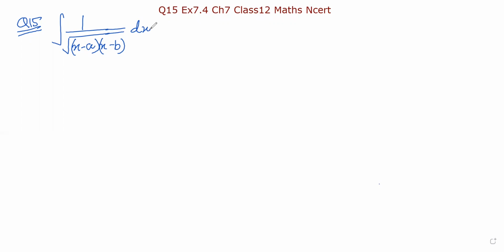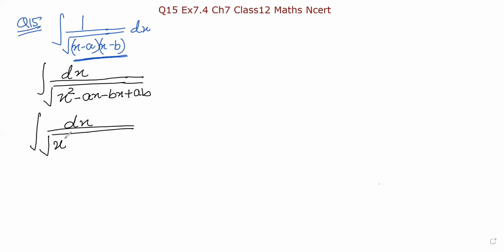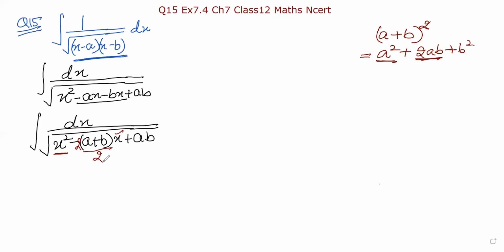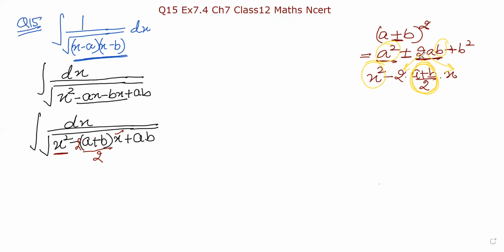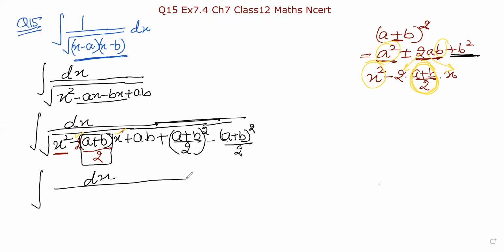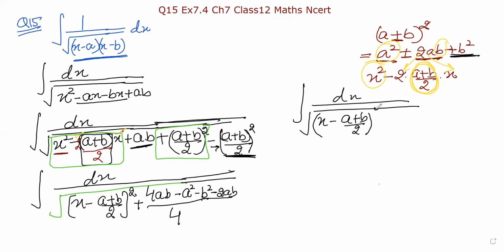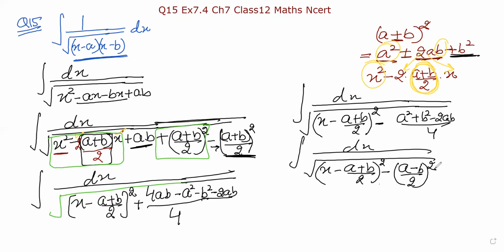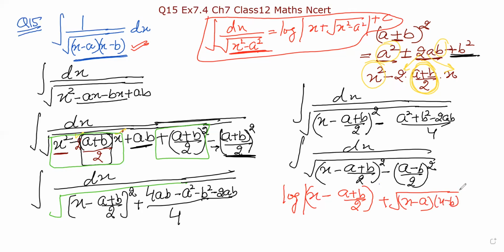Ex 7.4 Q15 NCERT Class 12 Ch 7 Integrals | Class XII maths | Integration | How to solve q15 Ex 7.4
Ex 7.4 Q21 NCERT Class 12 Ch 7 Integrals | Class XII maths | Integration | How to solve q21 Ex 7.4